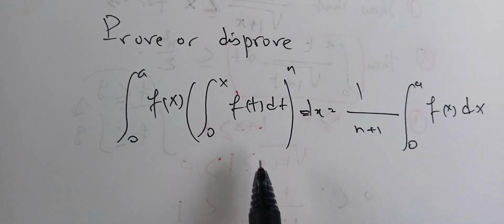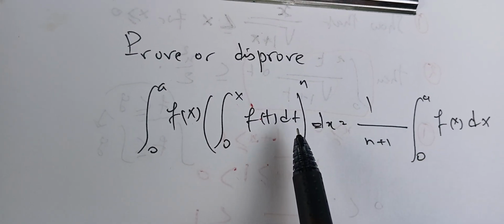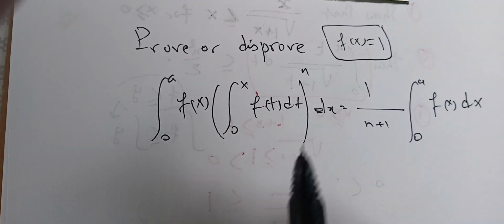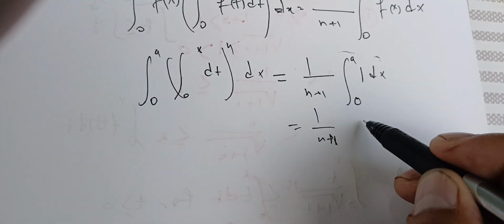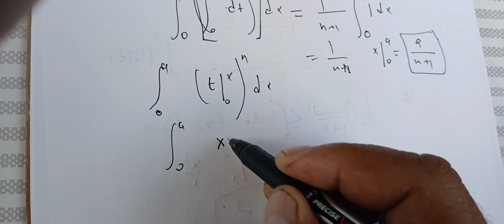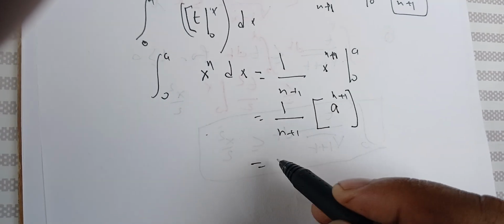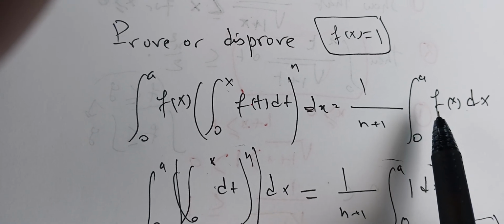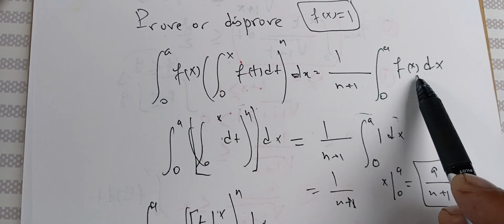We will find a simple example to prove that the given result is false or we have to admit it .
In using integration bypart. Sometimes We don't know which Function to choose to integrate first. We know that the integration bypass, let us choose between two functions, F and T, we have to choose. Which one is the first derivative? And which one is the second derivative And how to combine them to get to change the function and make it easier to compute using integration by a part? We can let f equal F. Prime and G is the integration of G And combine in the integration and differentiation. We can get the result that we need. We can use substitution as well or we can use a change of variable. This is this work sometime And we can use the sign and the cosine, or maybe the tangent to combine both, or all these to find the function that we need By the end. Doing a change of variable or an integration bypass or any kind of substitution will help us find the Primitive that we look for the fundamental theorem of calculus that has find the derivative. And from there, we see if the function is increasing or decreasing. Sometimes we are interested in Computing, the second derivative. And we want to see if the function is concave up or concave down, and that's what we need to do.